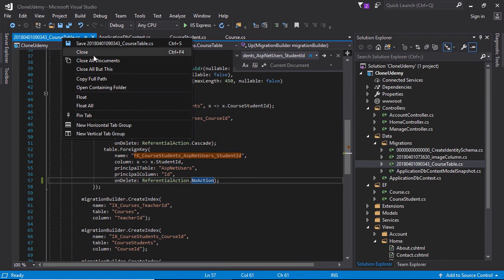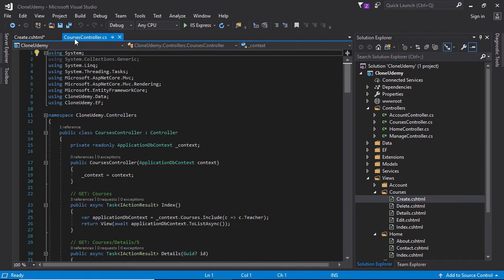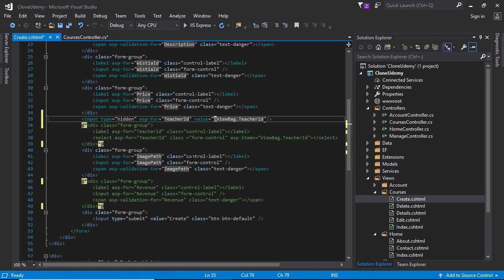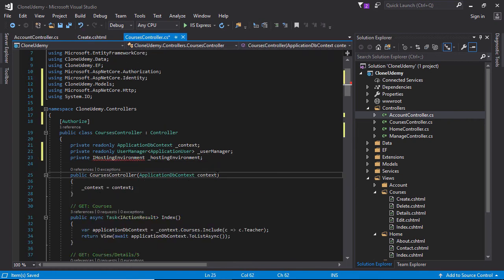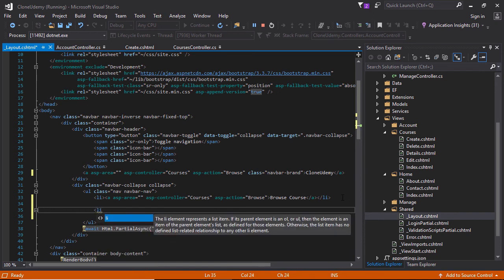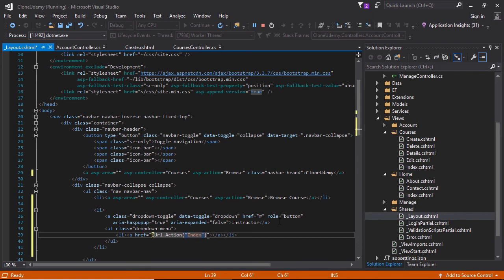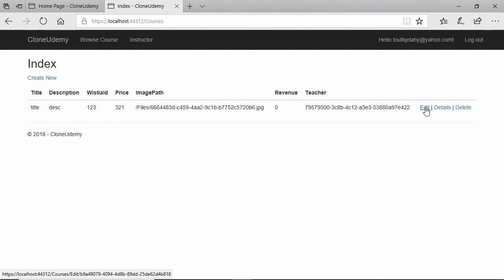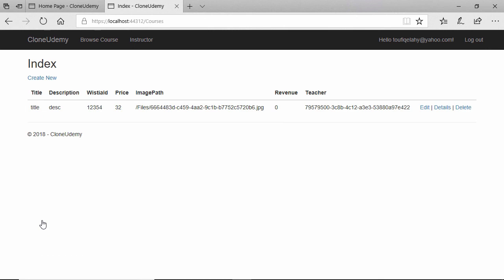Working with Identity